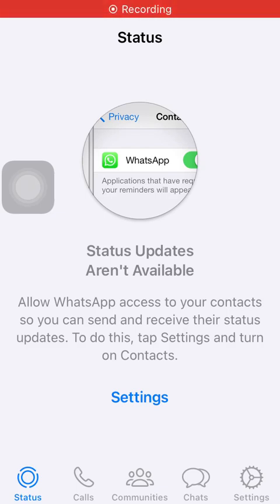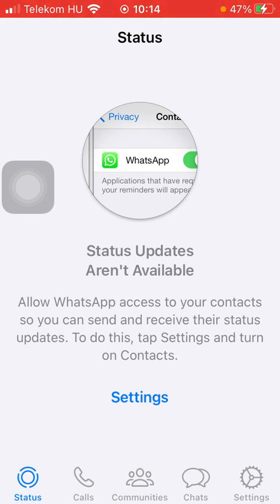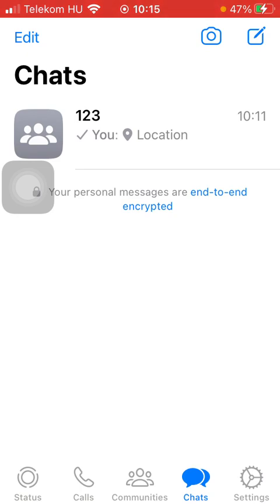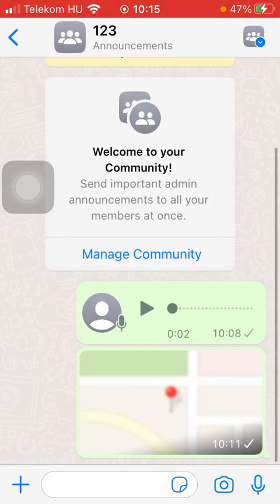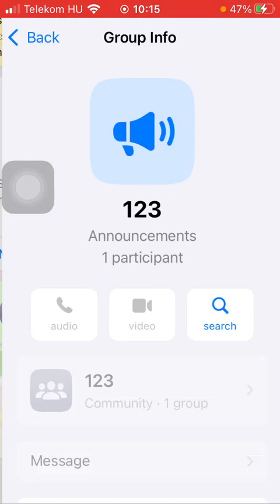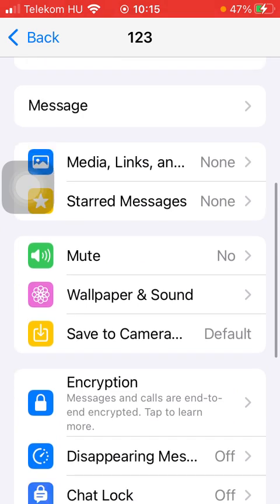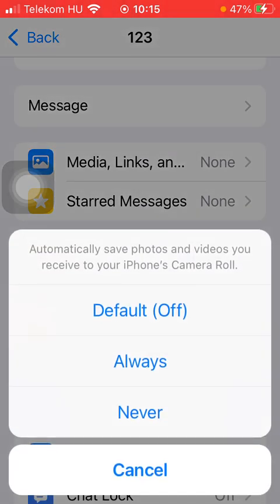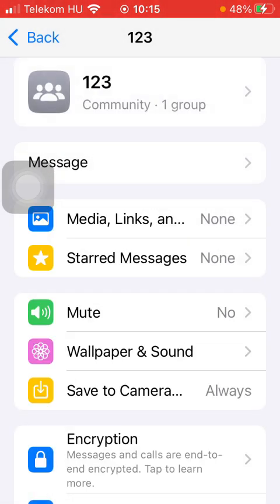How to save pictures automatically on WhatsApp?